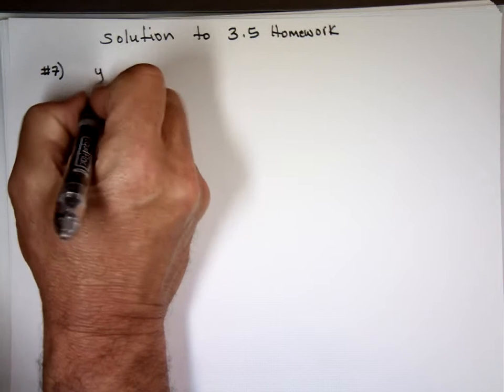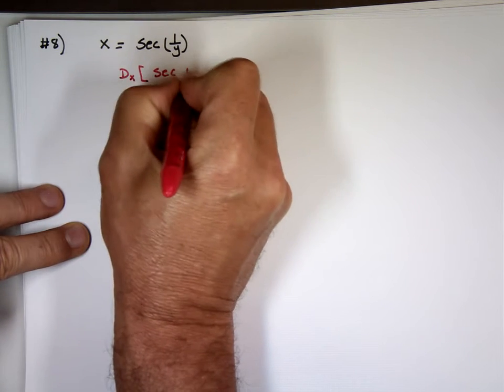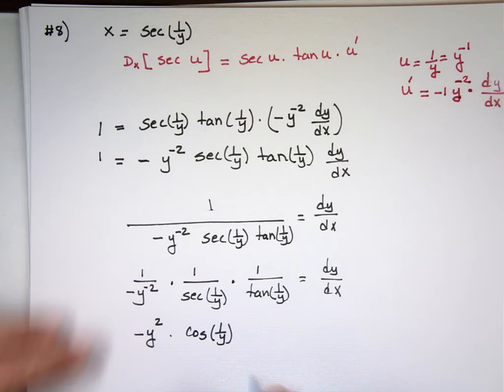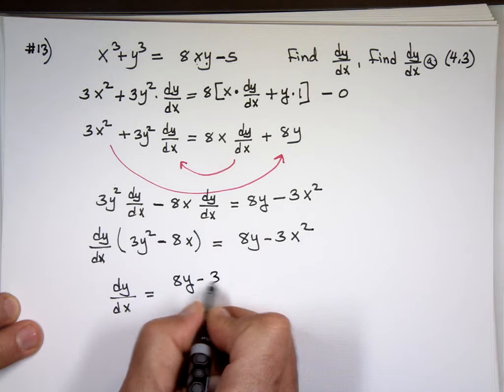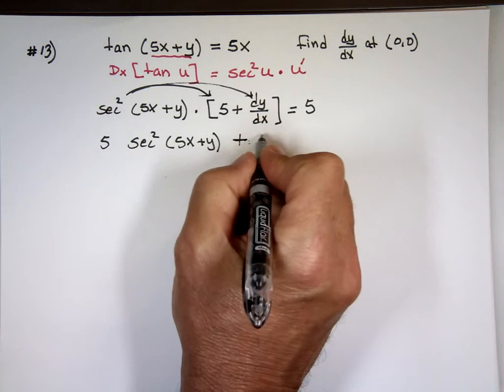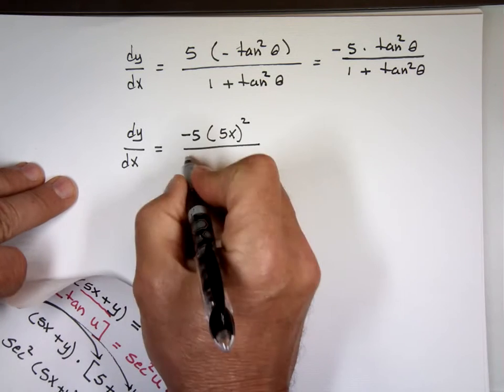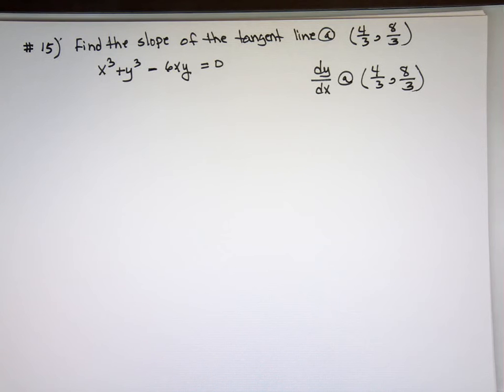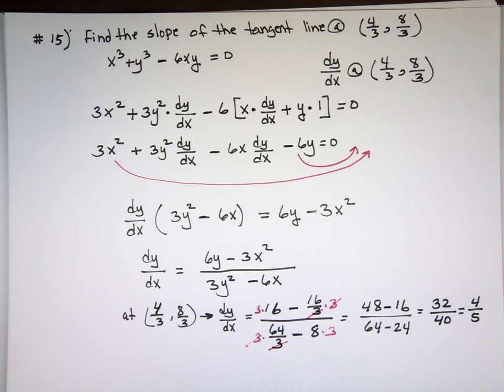Solution to Section 3.5 Homework